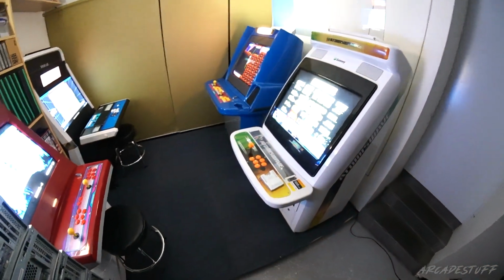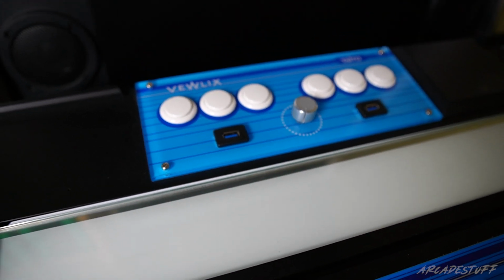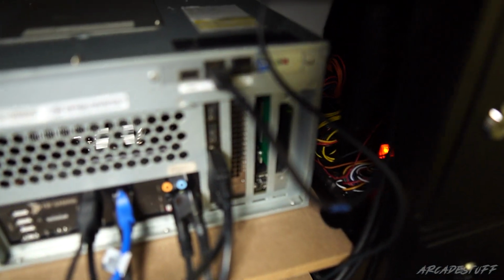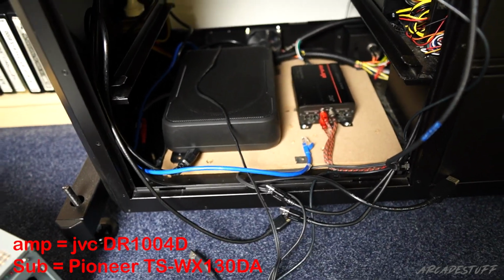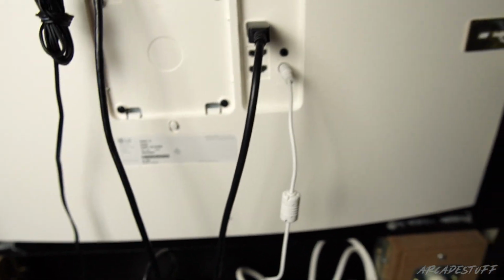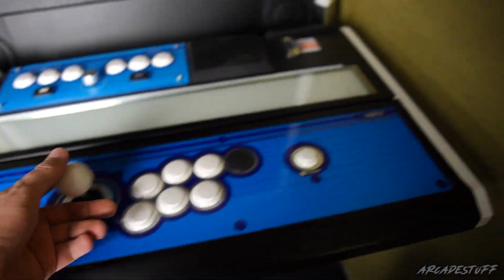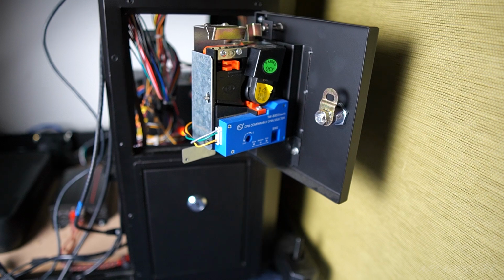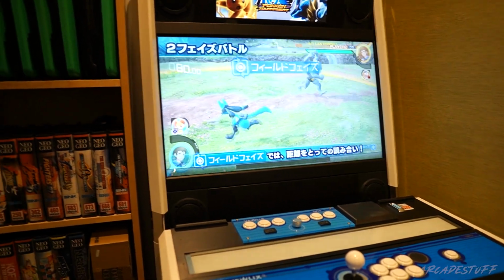Chewlix / Vewlix Arcade Cabinet + Taito Type X3 TTX3 Hardware Upgrades Part 1of 3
A look at the hardware upgrades i've done to my Chewlix arcade cabinet. I've upgraded, speakers, amp, monitor, lcd and more! Not intended to be a how to guide, just to give you an idea of some thing you can do to your cab.

For anyone who's wondering, it actually took a really long time to put all these mods together. They definitely aren't just... drop in the new stuff... many hours getting all that together. So if you're thinking of doing these yourself, just be ready to put some hours in stuffing around. Especially the monitor upgrade and the extra lcd... extra lcd cutout was a massive PITA!

This is part 1 of a 3 part video series. Part 2 will be a look at the TTX3 unit and my upgrades to that, and part 3 will take a look at some of the artax multi modifications i've done.

Part 2 and 3 will be coming in the future.